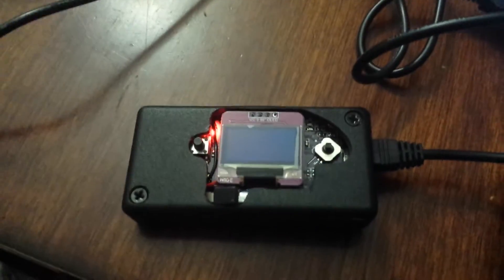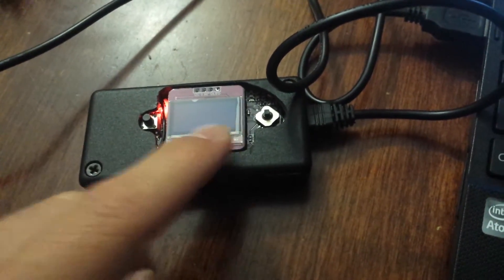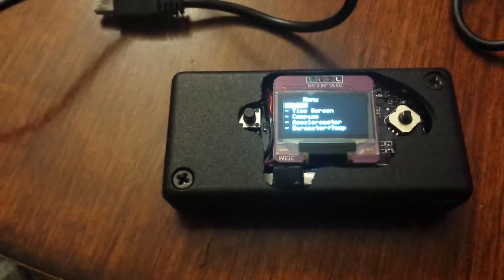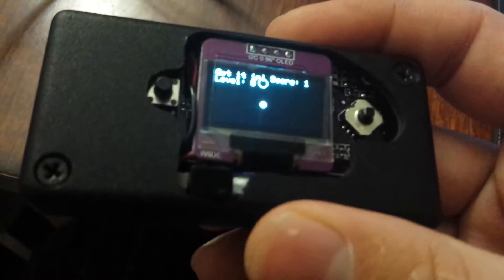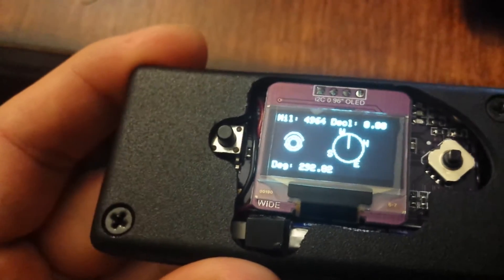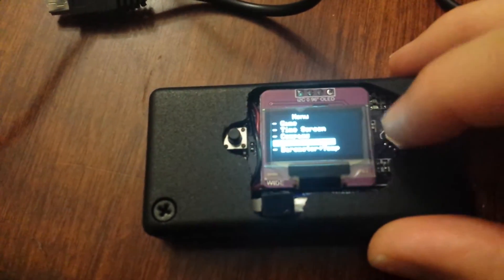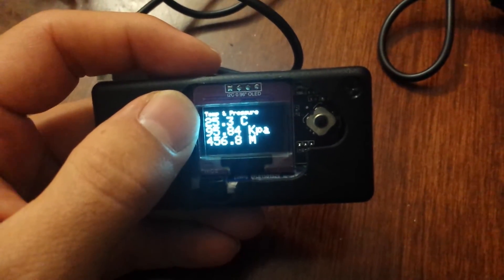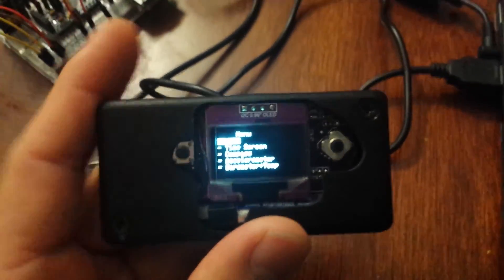Sensor Board Project Complete (Digital Compass)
Here's a board I got from Miker on tindie.com. It has a bunch on sensor and they all use I2C plus it has a nice .96" OLED screen and a LIPO battery. Got this board because I was curious and here is the board after a year :) Project COMPLETE! box in and ready for my personal use ;). It still need a few tweak here and there but no worry I'll get those eventually.